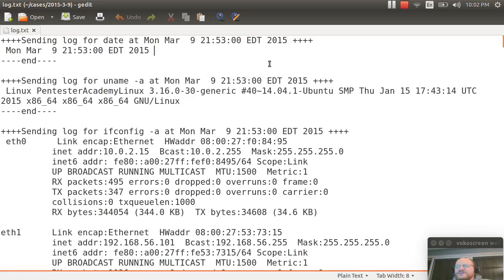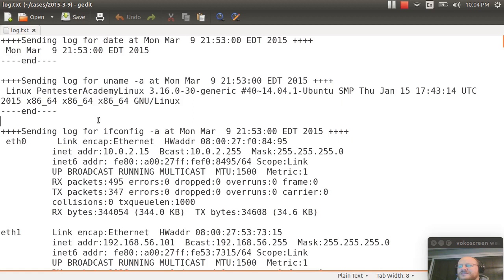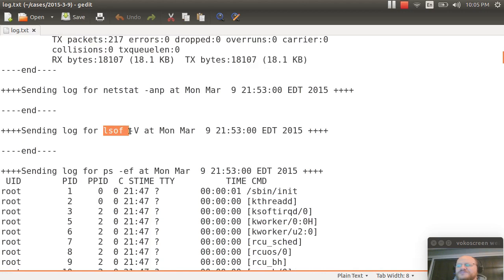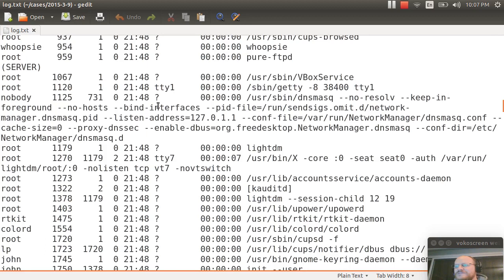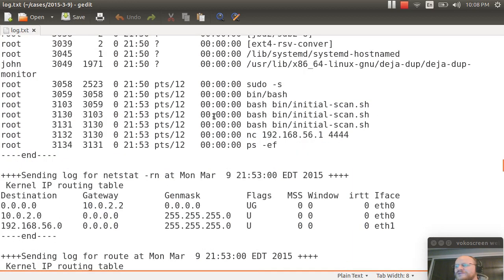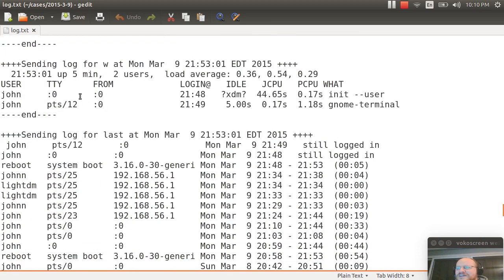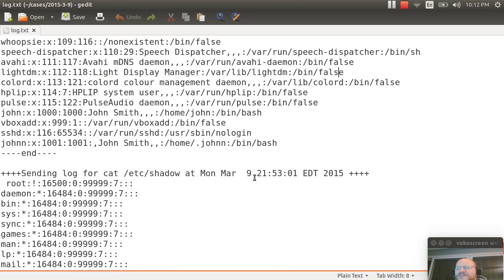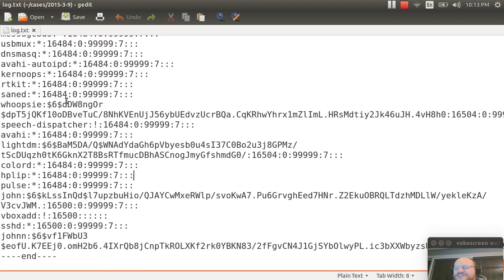Pentester Academy Linux Forensics course Determining if there was an incident part8 analyzing thelog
Determining if there was an incident part7 collecting initial data